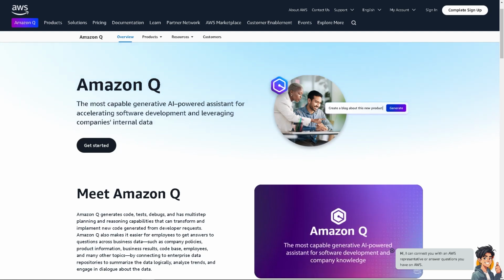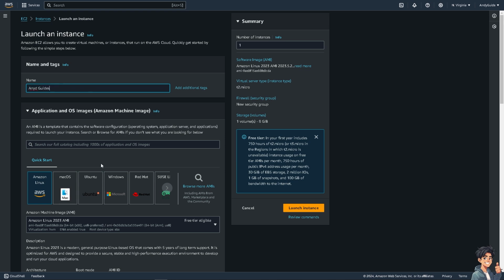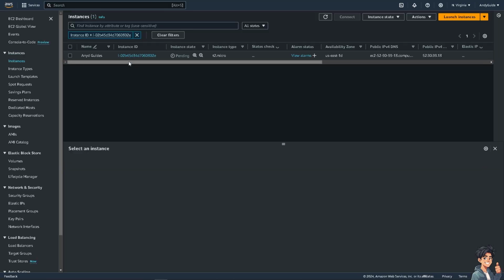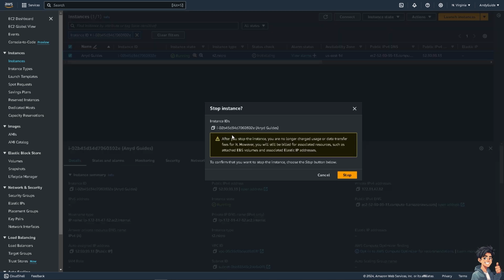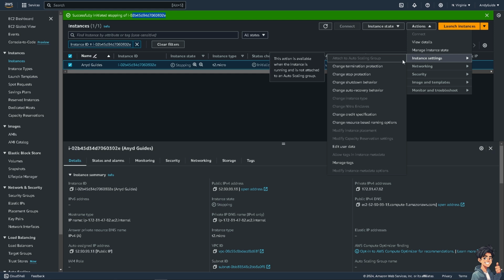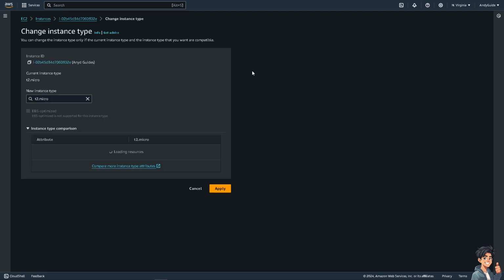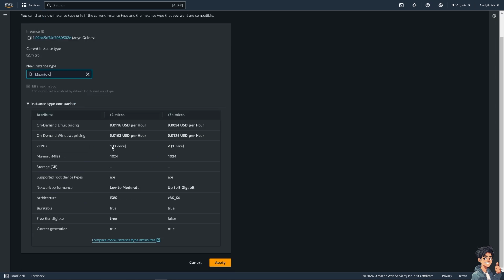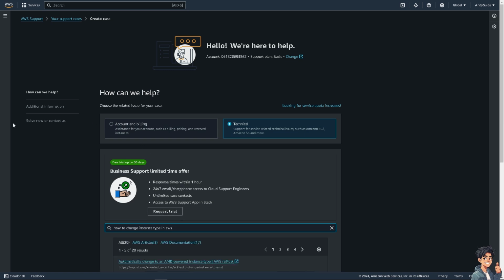How to Change Instance Type in AWS (Full 2025 Guide)